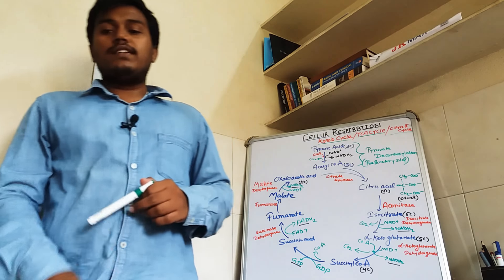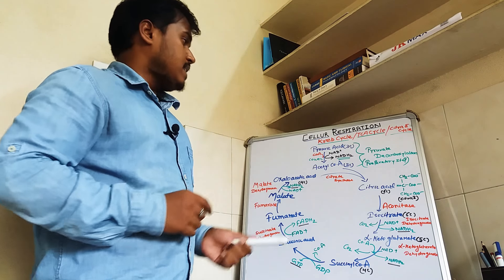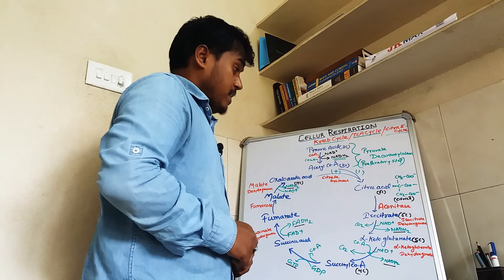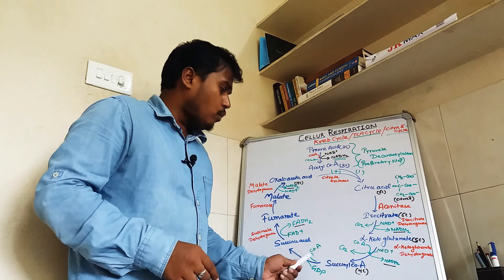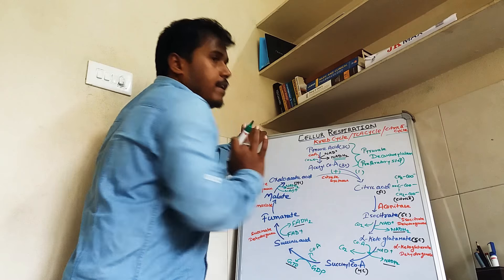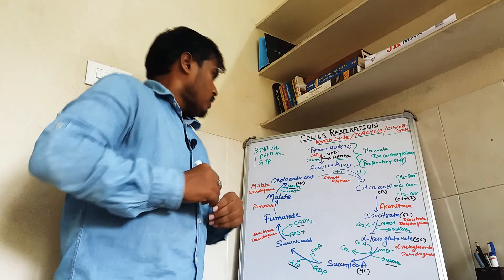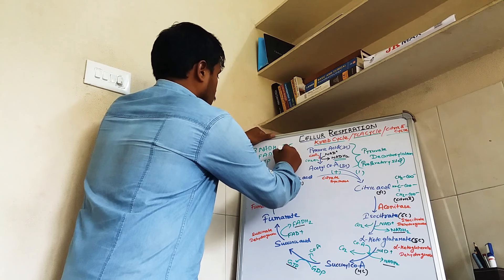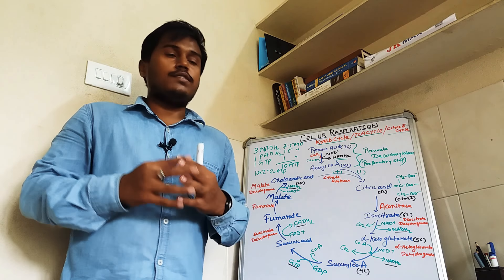Kreb cycle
Second step of cellular respiration